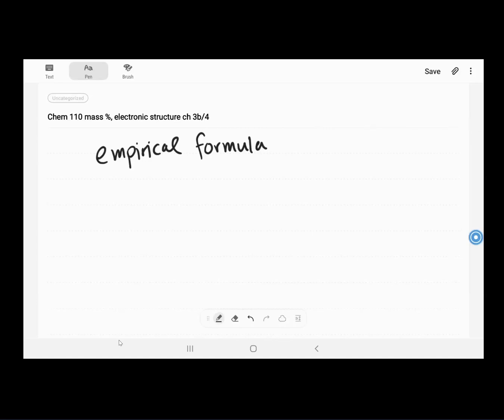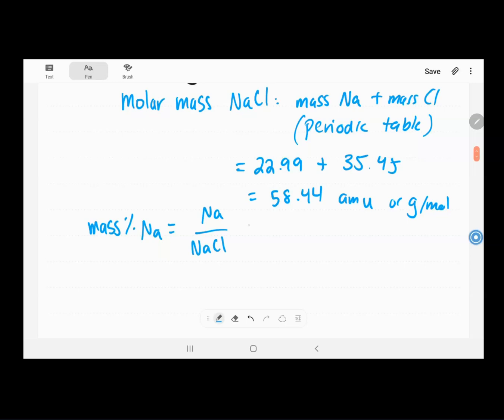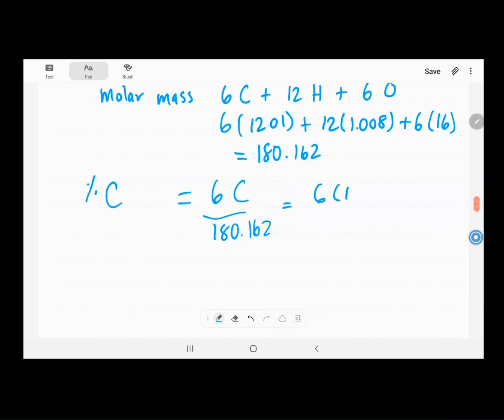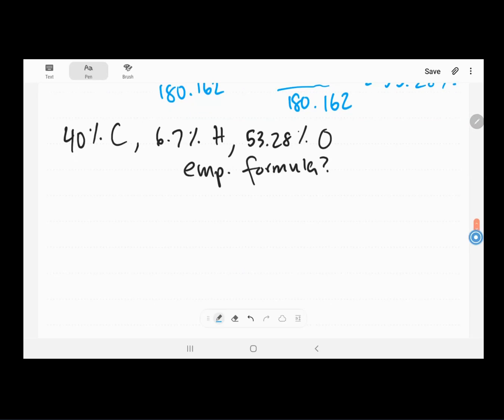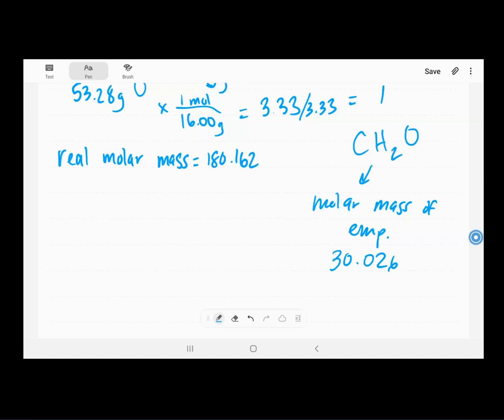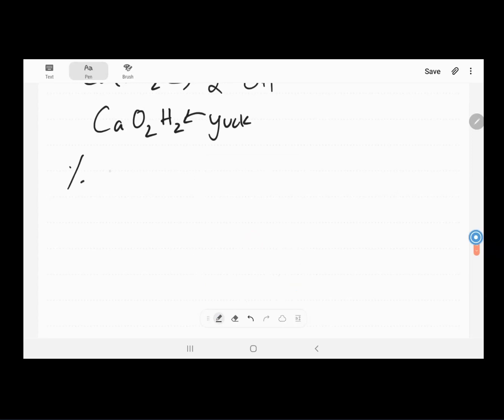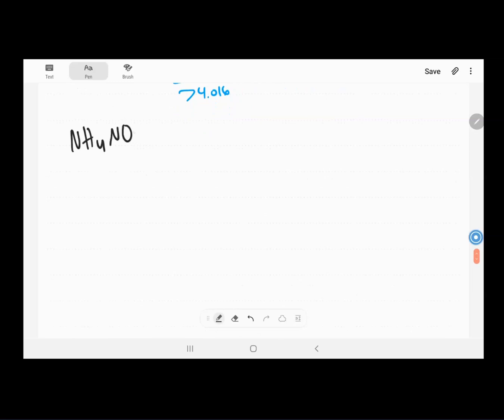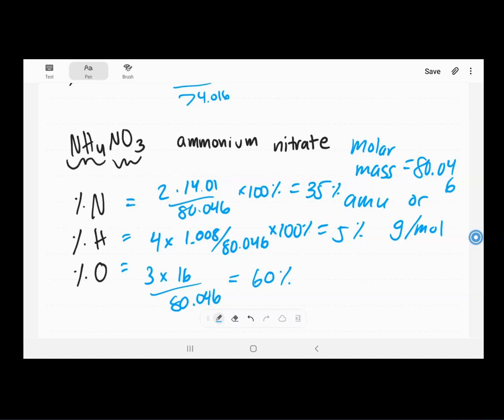Chem 110 3.23.20 part 1